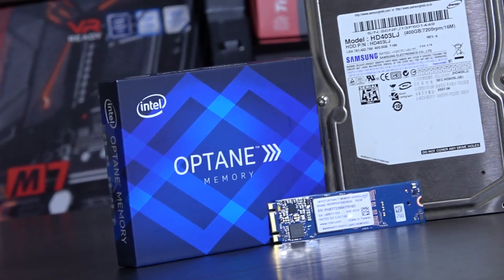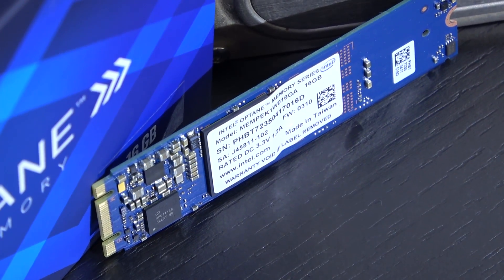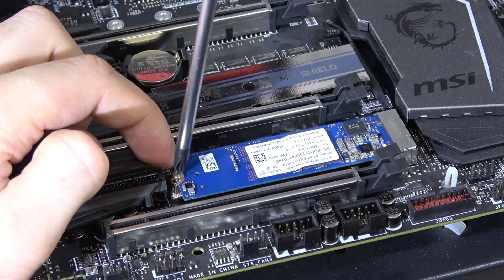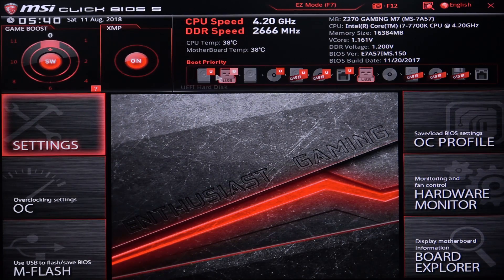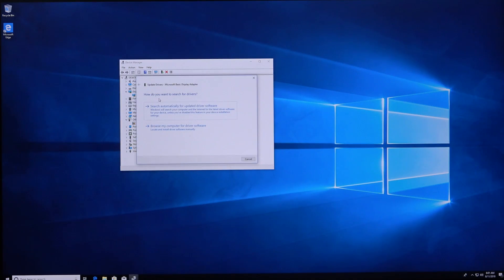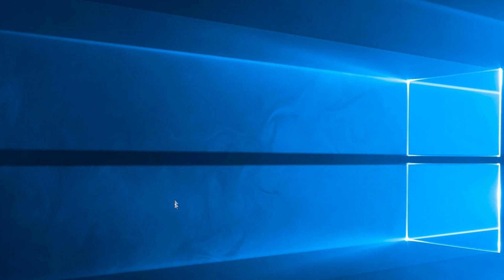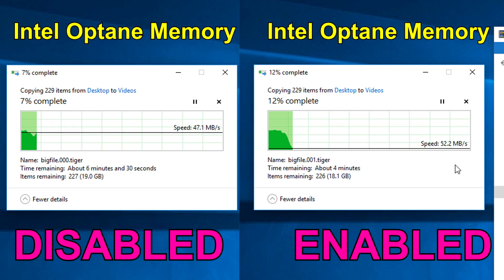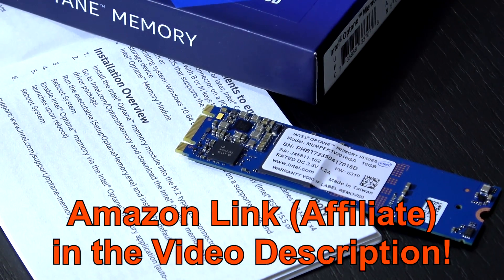Making 11 Year Old HDD as FAST as an SSD! -- Intel Optane Tutorial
With 4DDiG Windows Data Recovery, recovering data from formatted drives is no longer a headache

In this video I'm making my 11-year old hard drive as fast as an SSD with Intel Optane Memory. Stephan Müller has made this cool experiment possible.